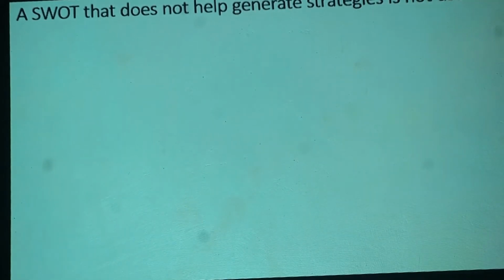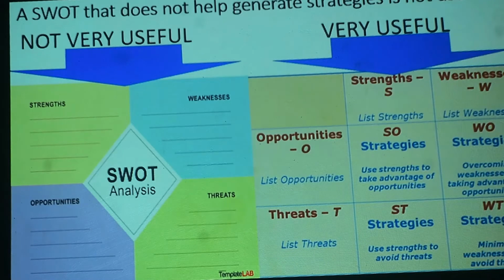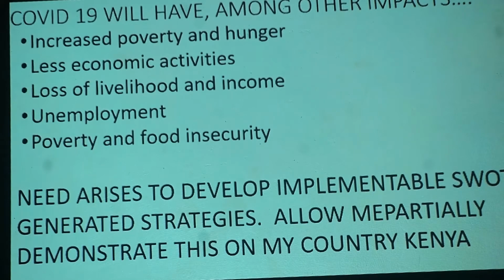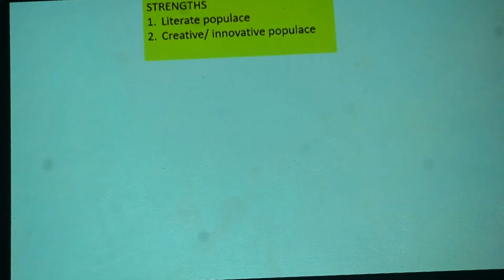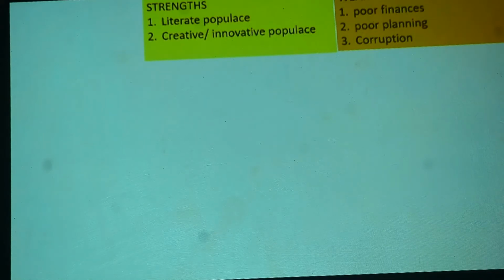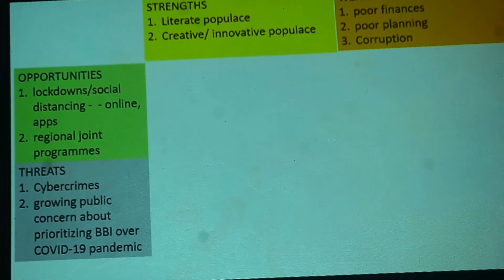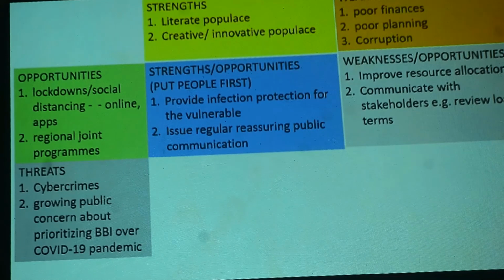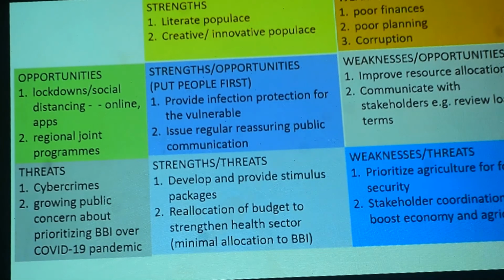Do a BBI with a human face